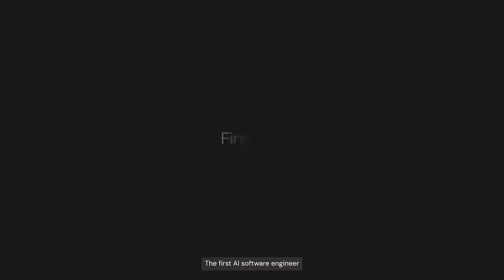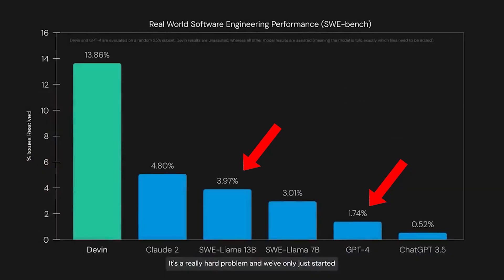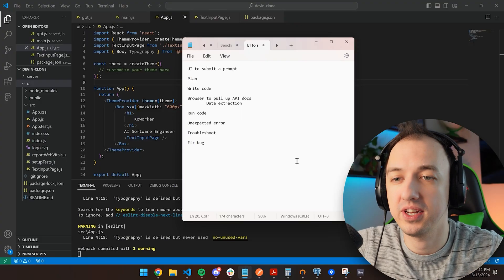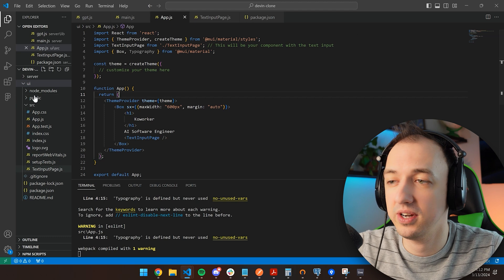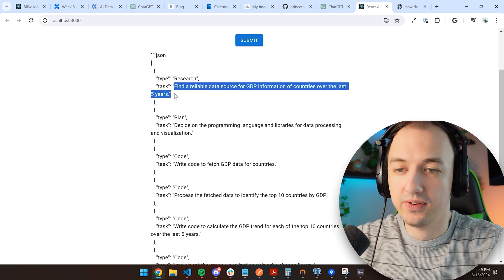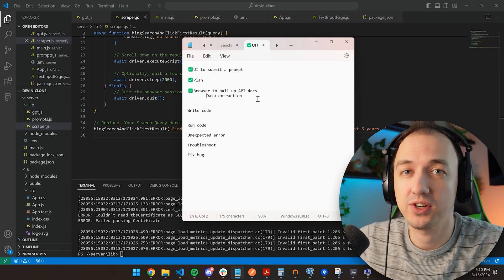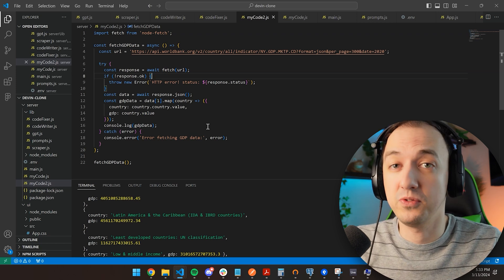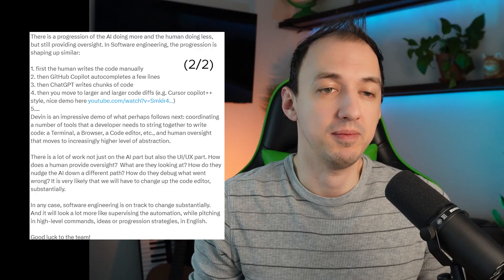Devin AI Agent is WAYYY overhyped...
Cognition Labs recently announced Devin the AI Software Engineer. This startup believes they have crafted an AI Agent that can automate software engineering. I don't buy the hype and I was not particularly impressed with the demo or the way the Devin team deceptively presented their benchmark results. This comes just weeks after Jensen Huang, CEO of Nvidia told the world that people no longer need to learn how to code. I share my thoughts on Devin, software engineering, future of code, and why I don't think this is a gamechanger.

🚀 In This Video, You'll learn:
- What is Devin
- Is Devin AI any good?
- Will AI automate coding
- Why should you learn to code
- Is coding a waste of time?
- Coding in 2024
- Can AI Agents code?
- How to build Devin AI
- How to build AI Agent planning
- How to build an AI like Devin with ChatGPT

💡 Perfect for Viewers Interested in:
- Devin
- AI Agents
- Coding with AI Agents
- Generative AI

Chapters:
00:00 - Initial Thoughts
02:32 - Benchmark Issues
04:37 - AI Models vs AI Agents
06:09 - Recreating Devin Demo
12:54 - Future of code